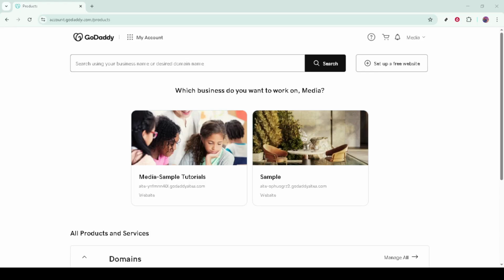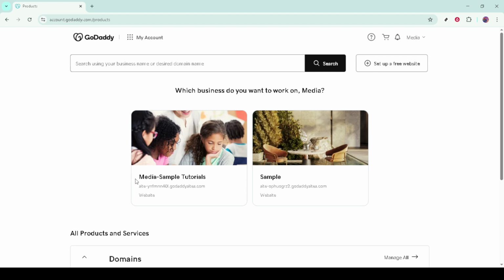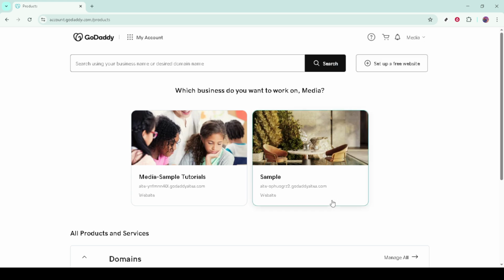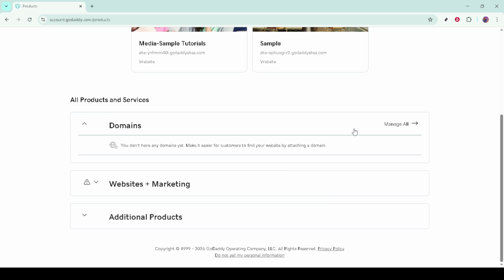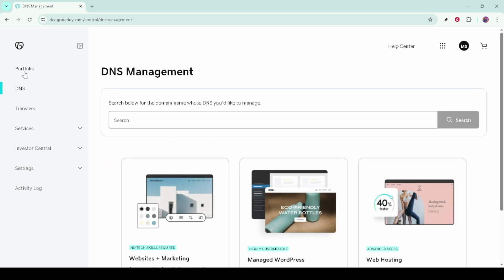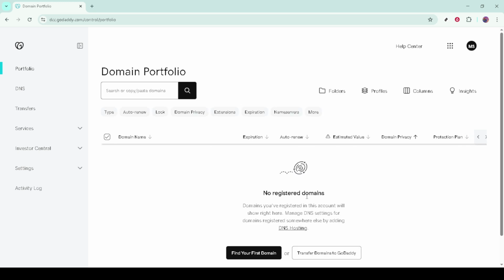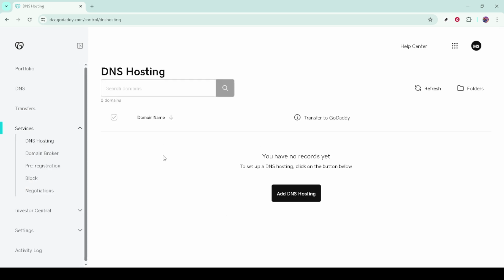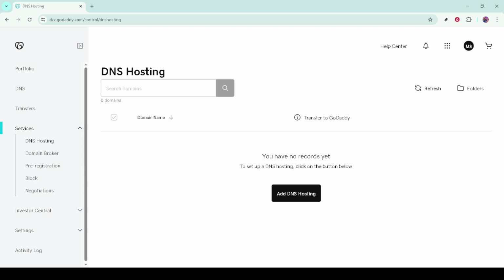How to Add a TXT Record in GoDaddy [2026 Guide]